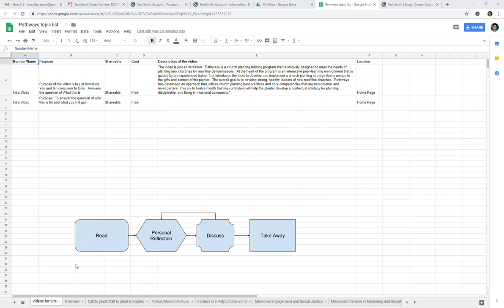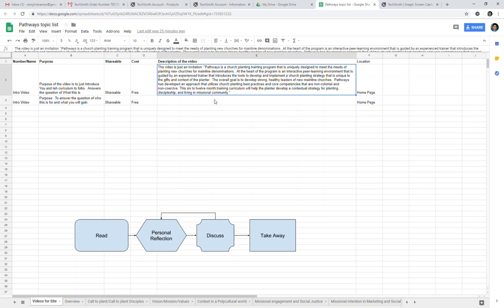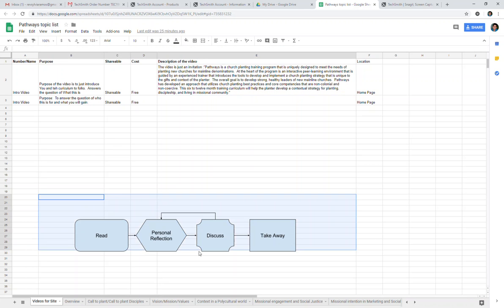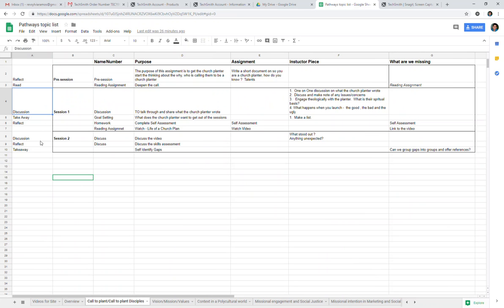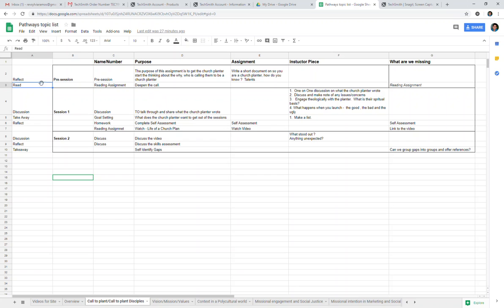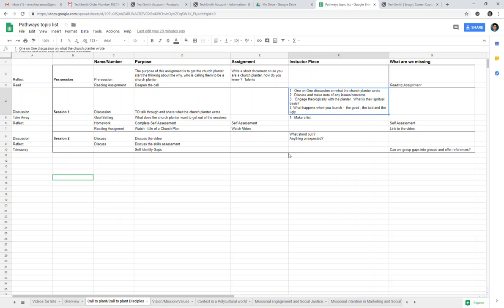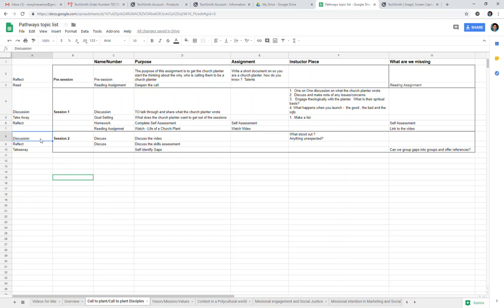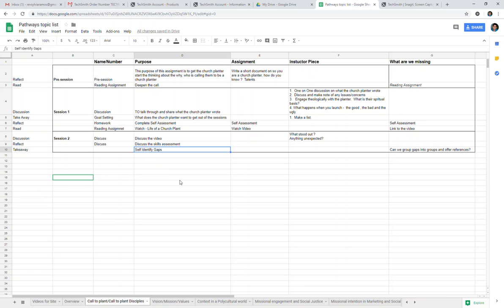1/11/2019 8:49:25 AM